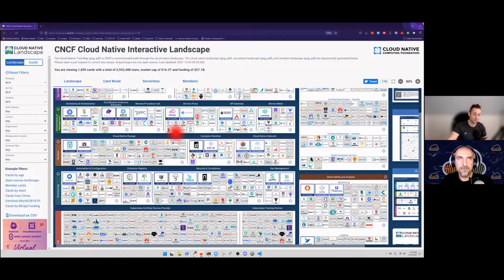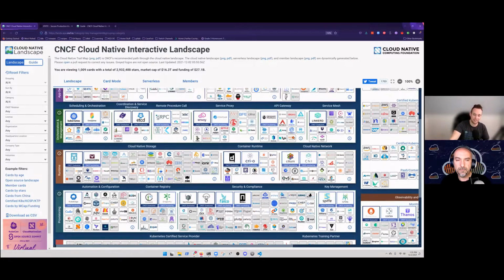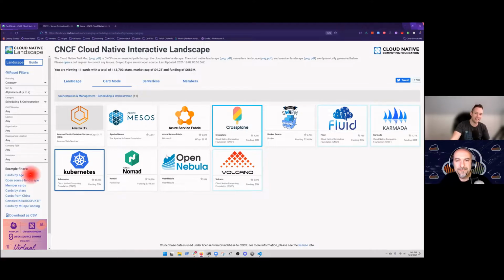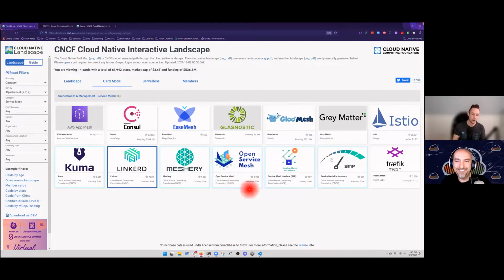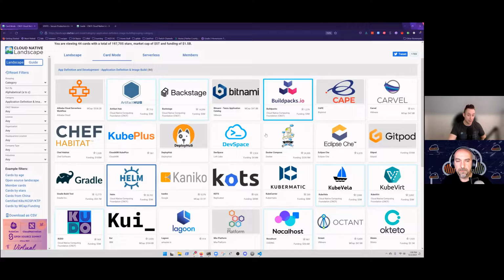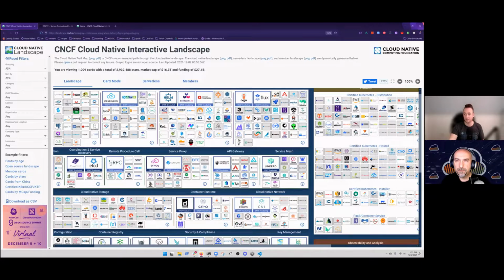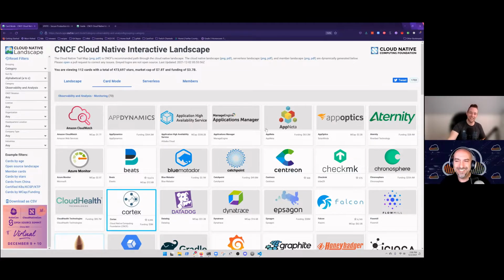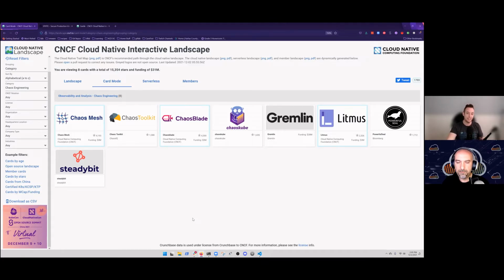CNCF Cloud Native Landscape - Part Two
In the second part of this series of talks, we go into more detail about some of the projects in the CNCF Cloud Native Landscape with Jason Morgan (Technical Evangelist, Buoyant).

Jason takes us through all the categories of the landscape and each of their sub-sections that help to group and define certain types of Cloud Native tools and Open Source projects.

The landscape continues to change and as you will see in this second talk, eve Jason gets caught out by one or two of the changes!  This shows how much in flux this landscape can be but also demonstrates the dynamism, vision and broad choice available to organisations.

Thanks to Jason for taking the time to do this - thanks for the support by Buoyant and CNCF.

To get involved in the CNCF Business Value Sub-committee:

Search:  "marketing-business-value"

If you enjoy these talks, please drop us a comment.  We also welcome your feedback and any suggestions for future talks on the channel that you'd like to see, related to the Cloud Native space.

The Cloud Therapists are available for hire:

*  For Cloud Native presentations, talks, webinars, livestreams.
*  As an independent Moderator for livestreams, talks, fireside chats, interviews, webinars, etc.
*  As independent commentators, vloggers, webinar discussions.
*  As panel guests, presenters and Cloud Native sidekicks!

All views, comments, material presented in this video are of the person/entity that made them and do not reflect the official stance or opinion of any connected/affiliated/partner organisation, entity or person(s).

Intro + Outro Music:
Music from Uppbeat (free for Creators!):